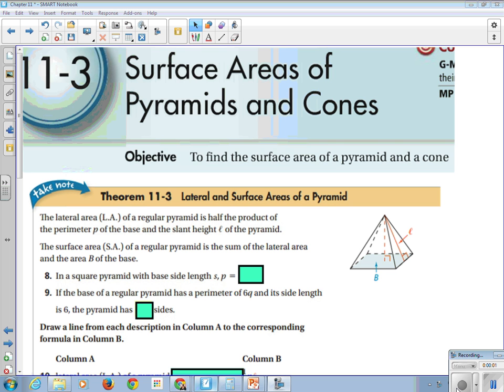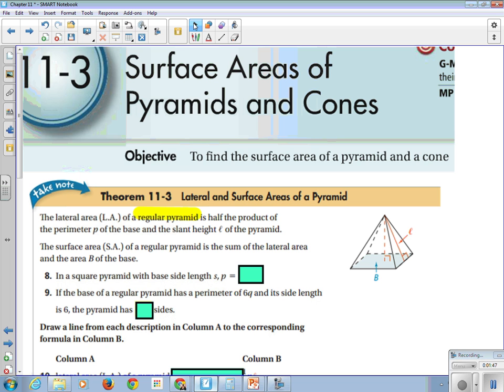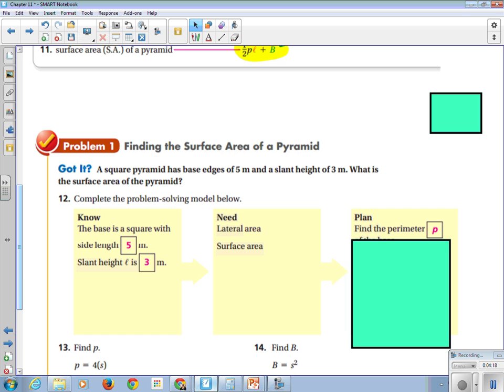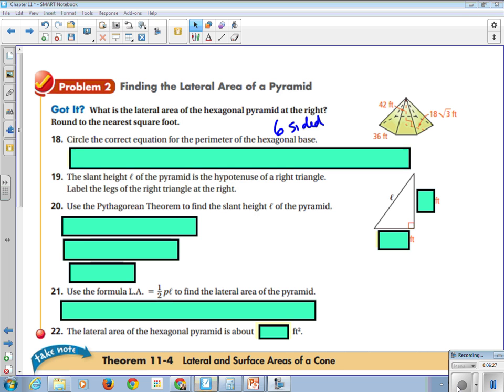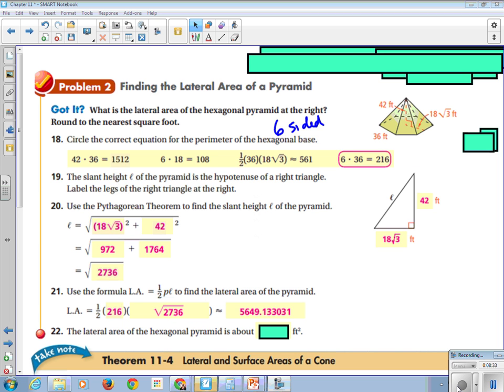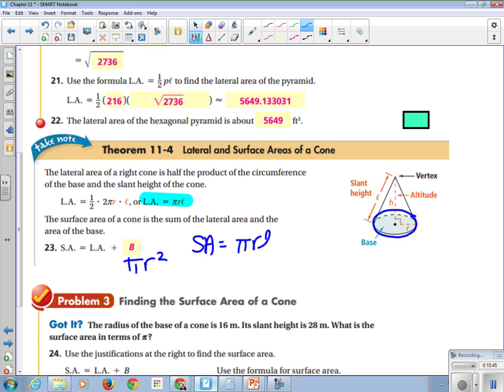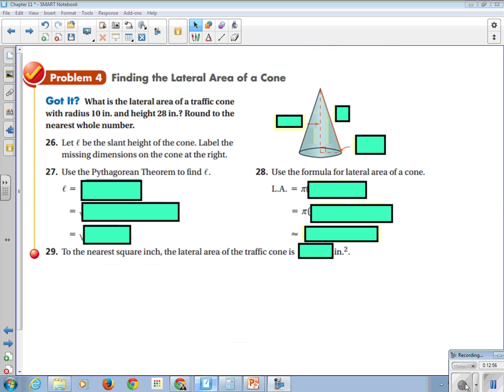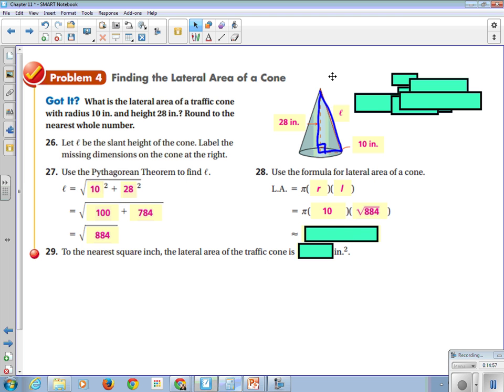Geometry Chapter 11 Section 3 Surface Areas of Pyramids and Cones